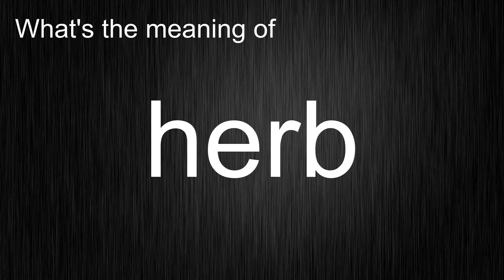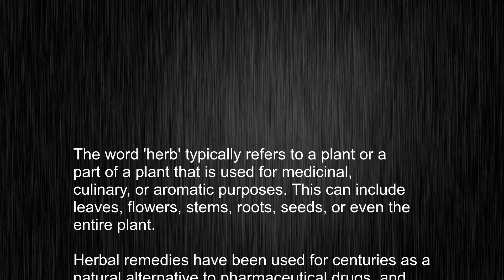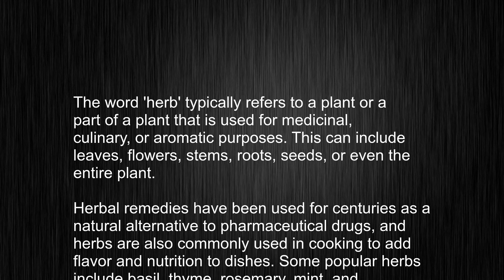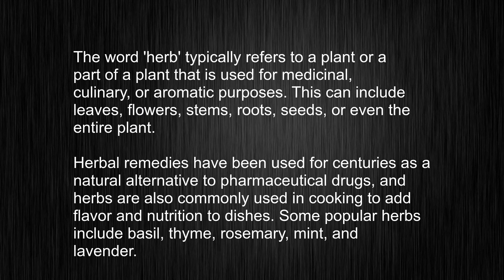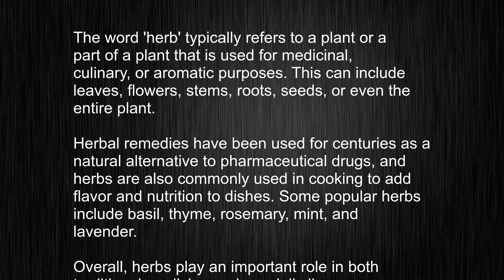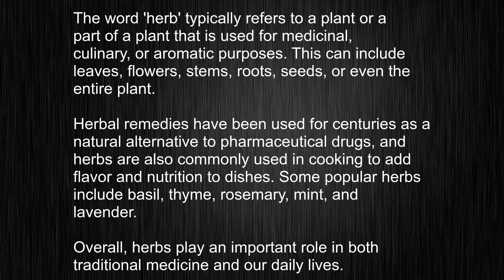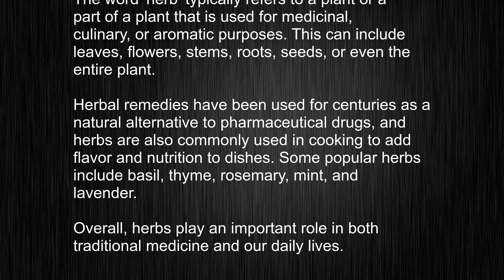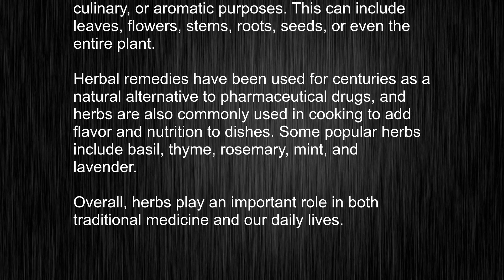Discovering The Meaning And Pronunciation Of "herb"!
This video tells you what "herb" means, how to pronounce it, provides a pronunciation guide and an accurate definition.
   00:00 Pronunciation
   00:21 Meaning

   - What is the meaning of herb
   - How to say herb
   - What is the definition of herb
   - How to pronounce herb

   Visit our free audio/video dictionary tutorial to learn how to correctly pronounce words/names and to learn their meanings, definitions, just like herb definition and meaning in Merriam-Webster, herb definition and meaning in Collins English Dictionary, herb definition and meaning in The Oxford English Dictionary, herb definition and meaning in Longman Dictionary of Contemporary English, herb definition and meaning in Cambridge Advanced Learner's Dictionary, and more.